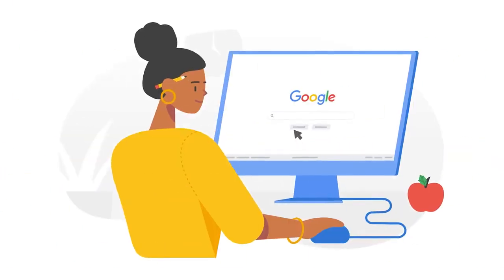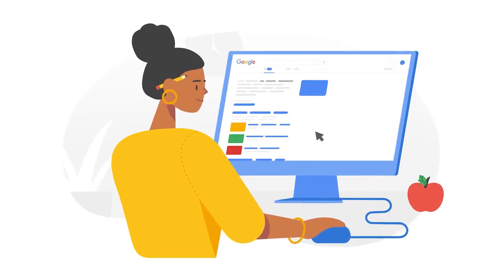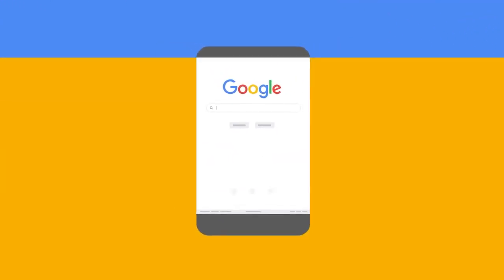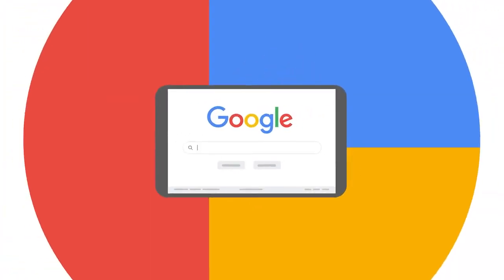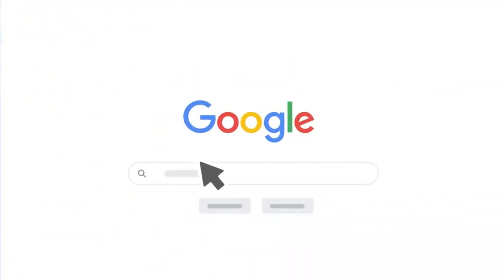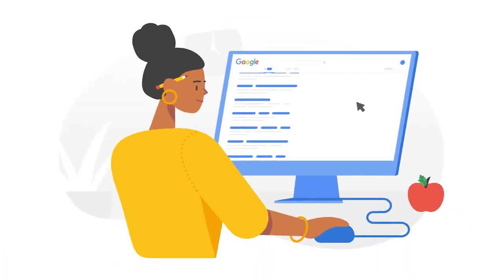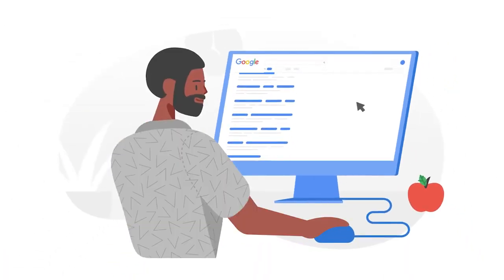EP1 Mastering Google Search for productivity